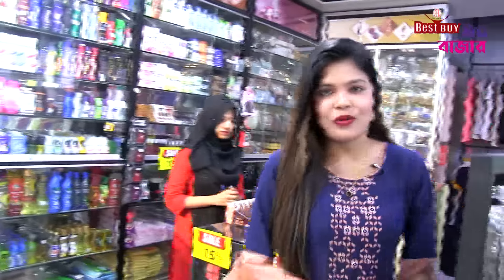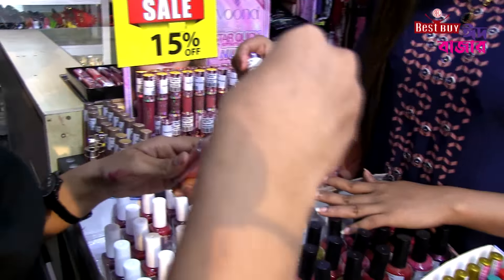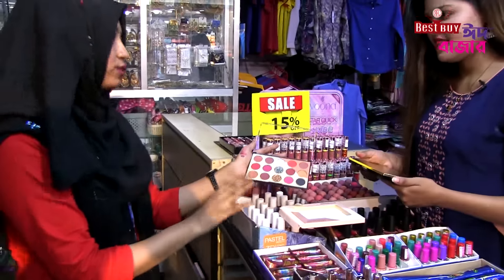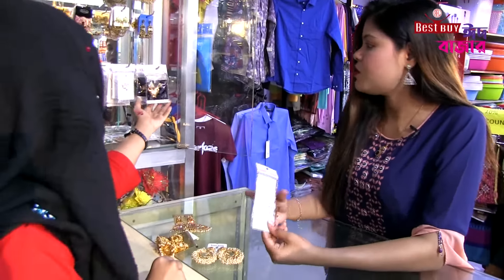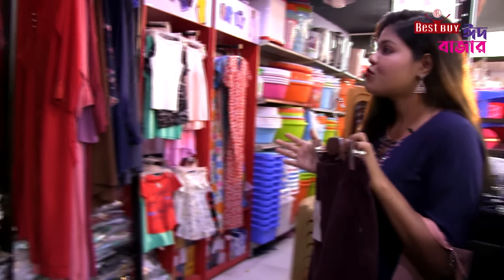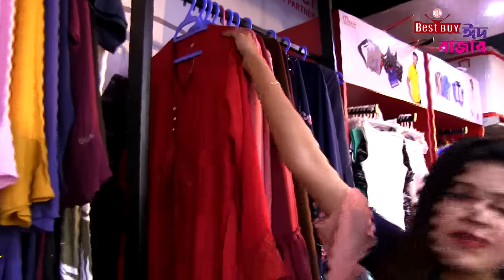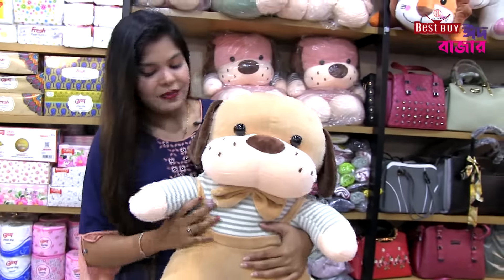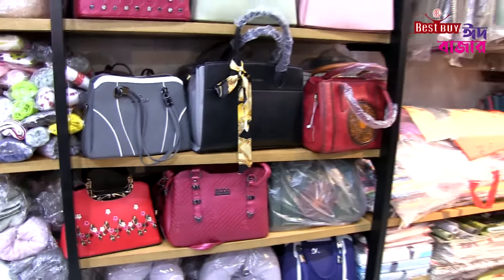Eid Bazar | Final Part | RFL Best Buy